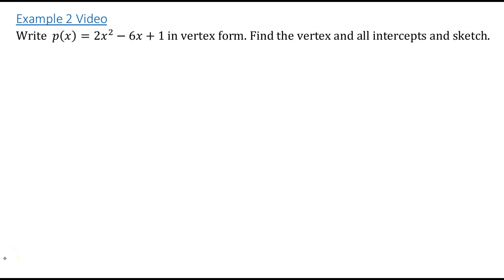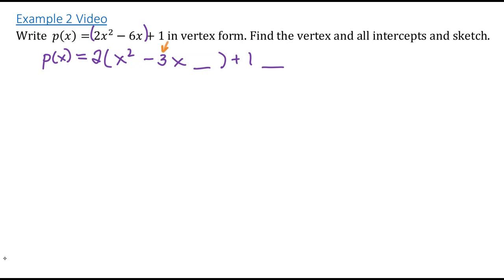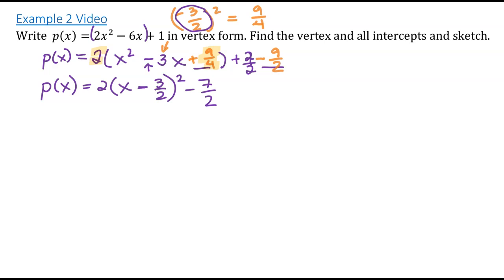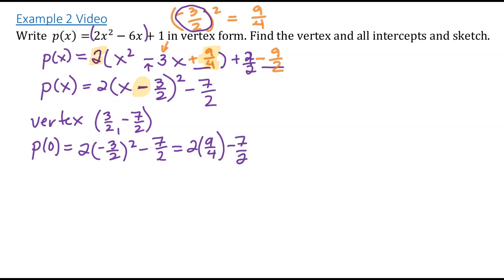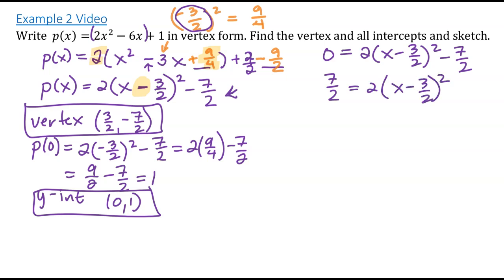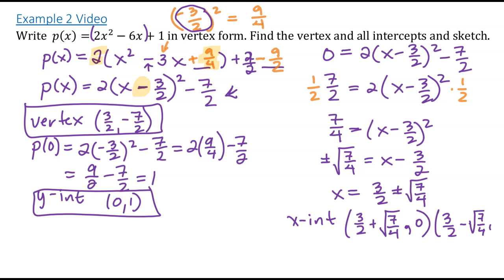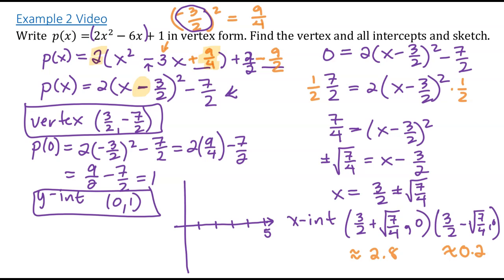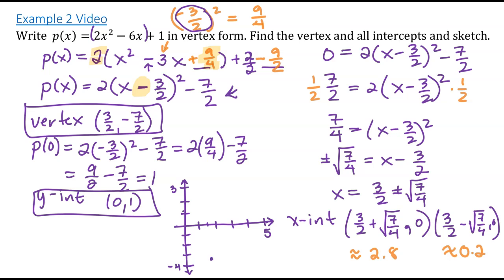M098 Write in vertex form then graph